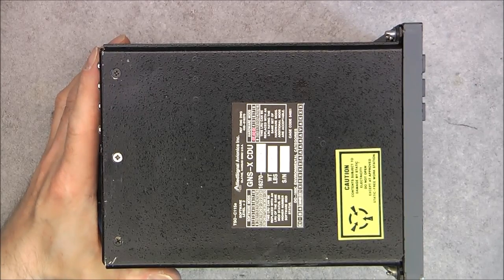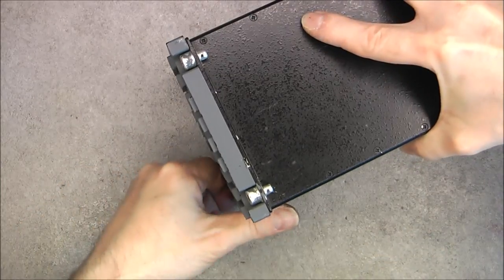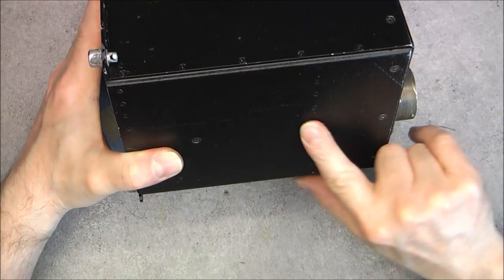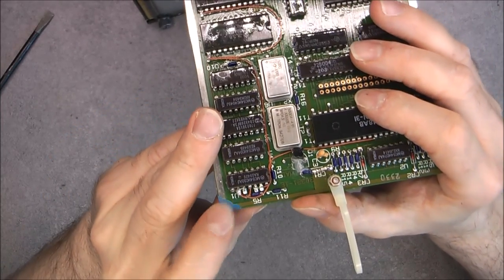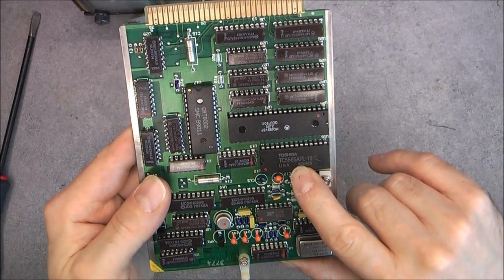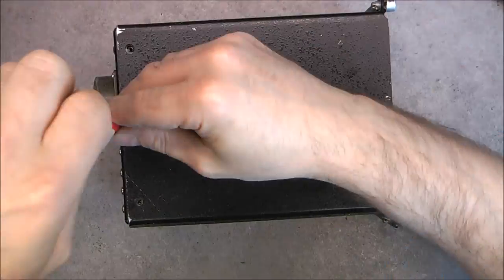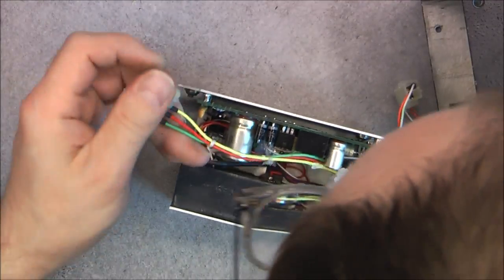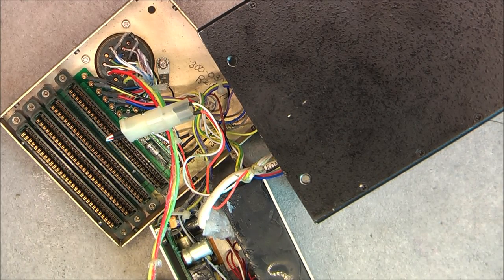AlliedSignals GNS-X CDU teardown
Comes form a BAE-146 aircraft.